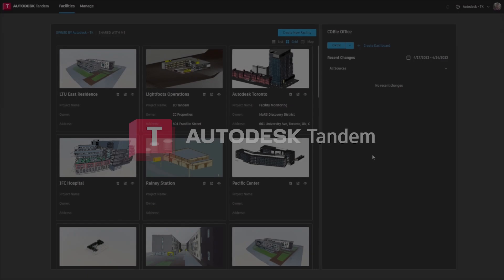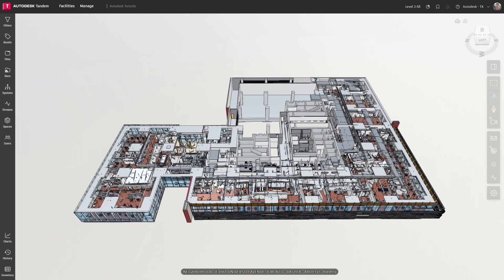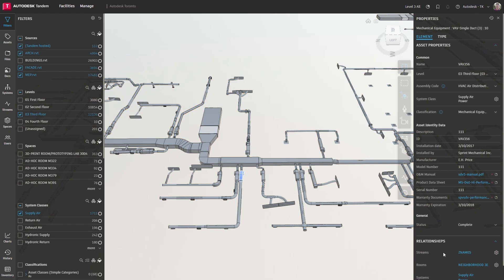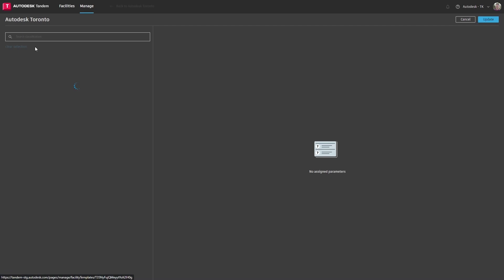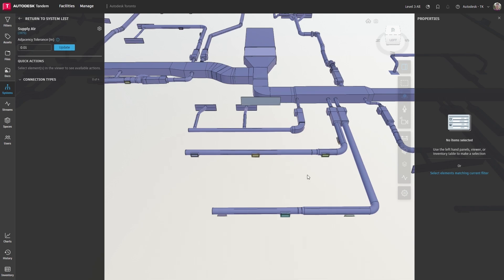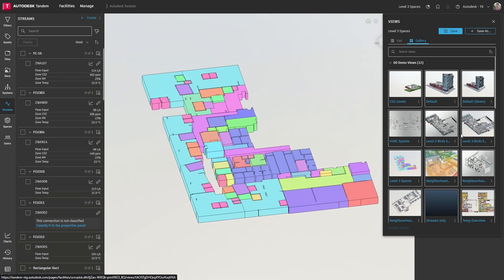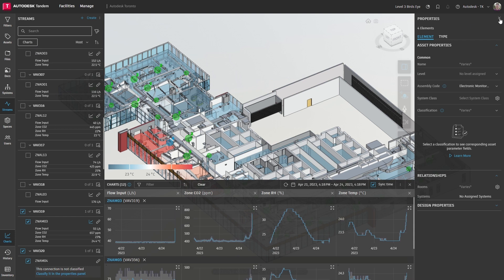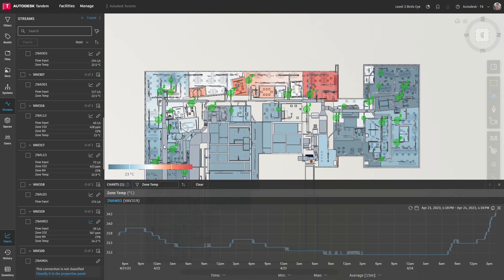Autodesk Tandem Overview 2023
A new era of the digital twin is here. See what the latest release of Autodesk Tandem has to offer!

Streams: Connect sensors to your building systems and retrieve that data in real-time. This data will be logged in data charts and can be viewed in context to your building.

Spaces: Navigate your facilities more efficiently by level and room.

Systems: Visualize, find, and manage mechanical, electrical, and plumbing systems